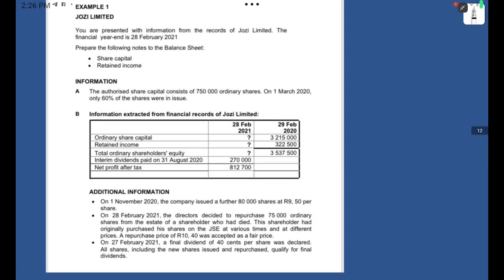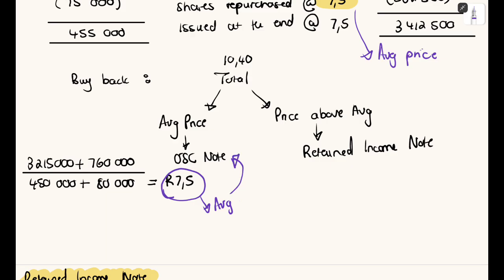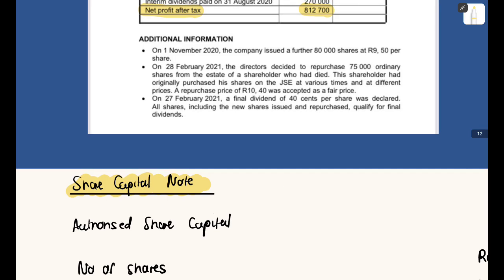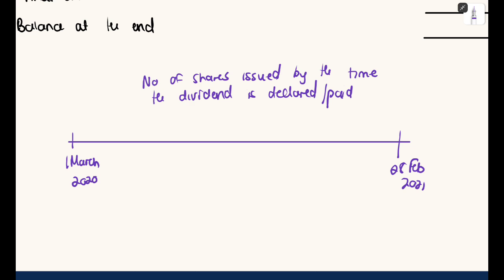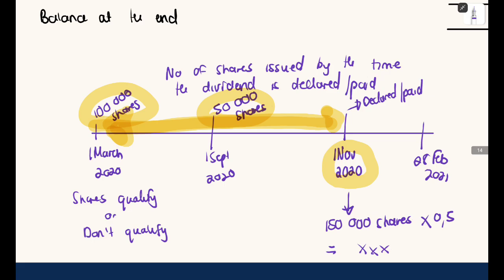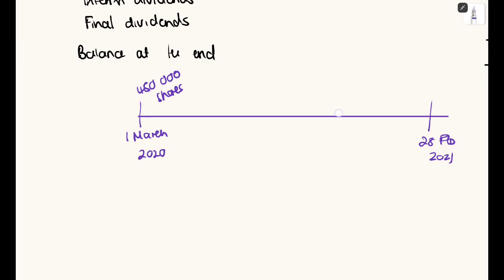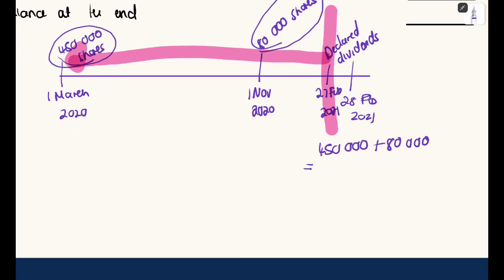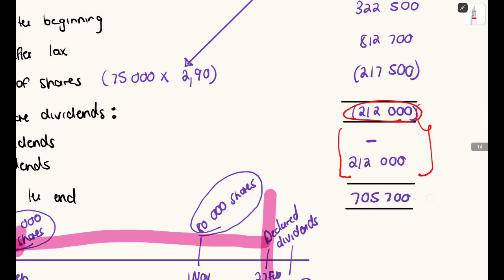Grade 12 Accounting - Dividends Part 2.